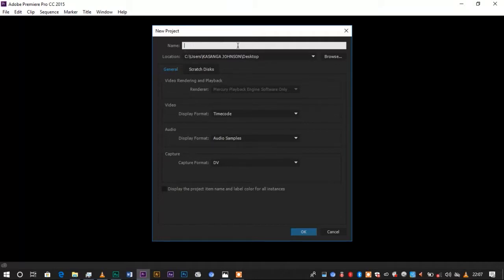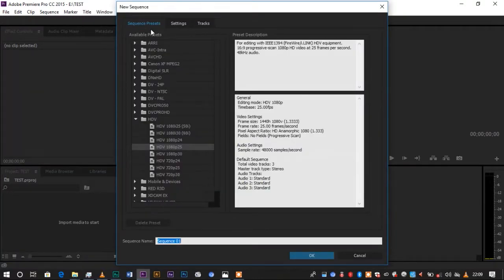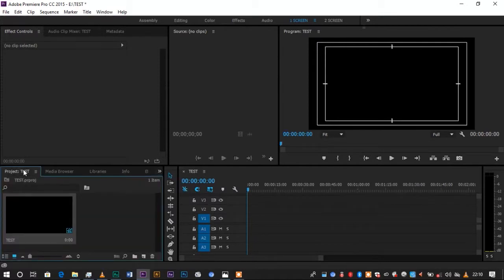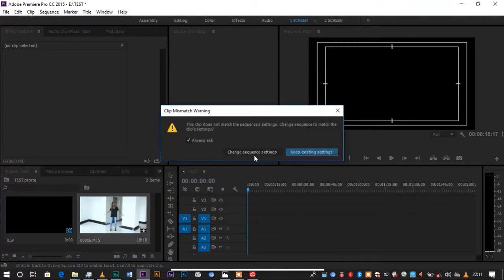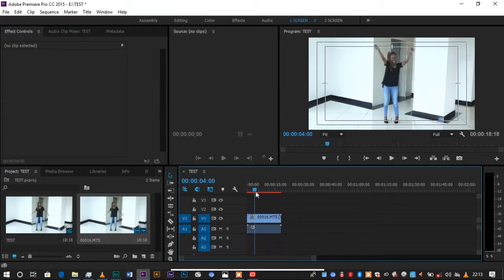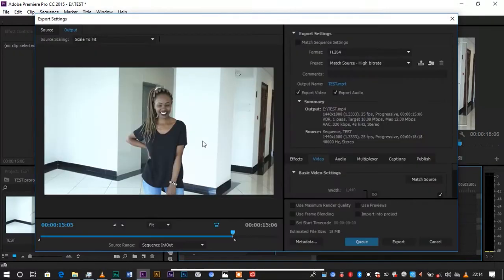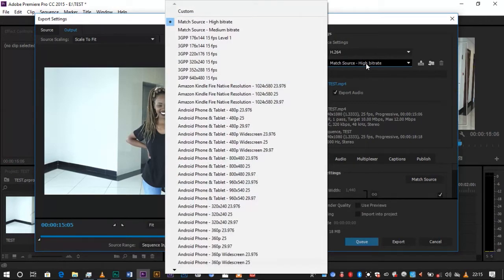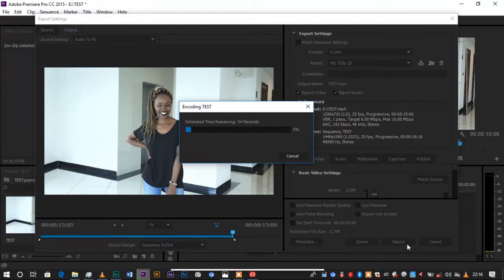HOW TO GET STARTED ON PREMIER PRO TUTORIAL FOR BEGINERS BY KASANGA